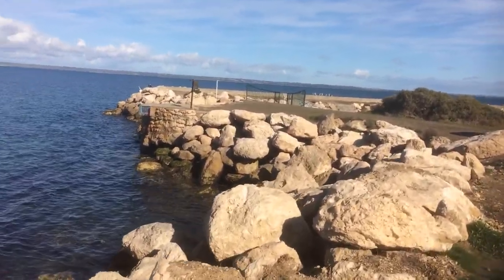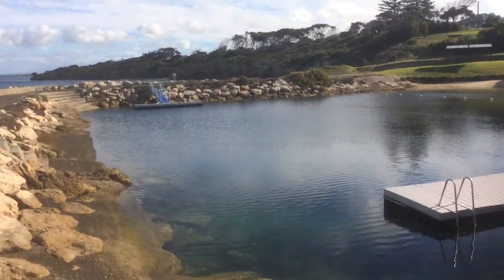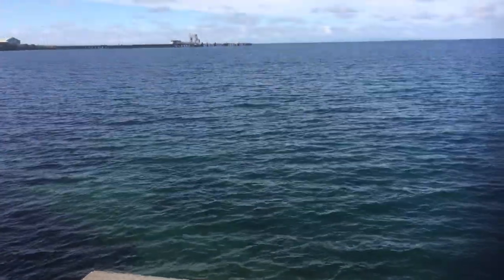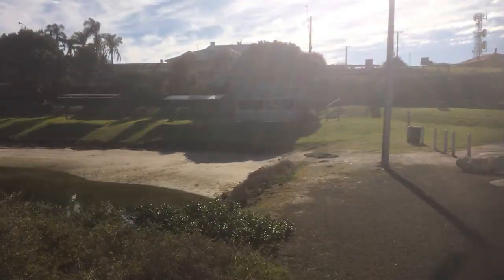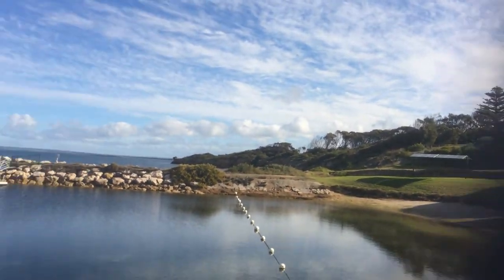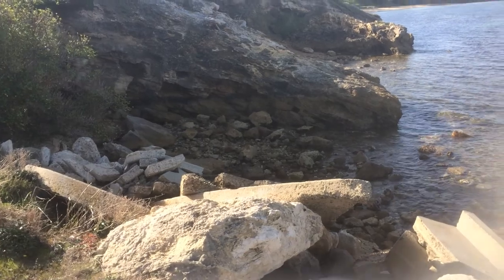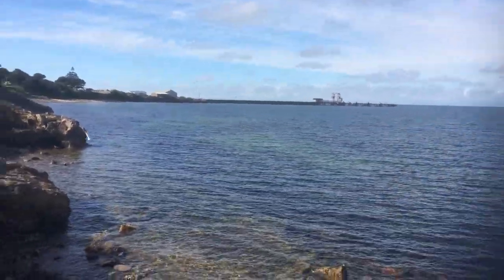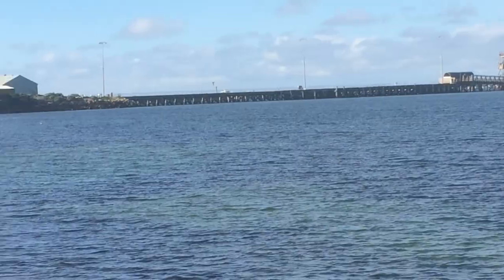What is this bird? crazy 😂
I decided to return to the rock pool and woah and behold was the bird that I cant for the life of me know what type it is 😂

Now I am sure there must be someone out there that knows what species this is...

IF you do please let me know as it has been on my mind for ages 👍 ***also*** sorry about the little bit of wind that comes and goes.